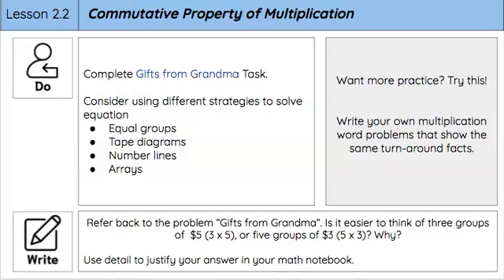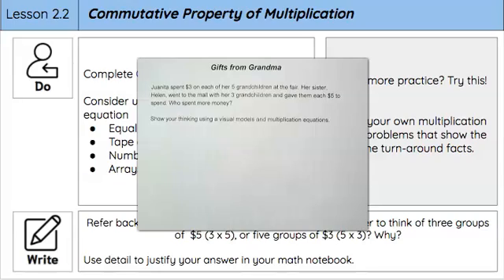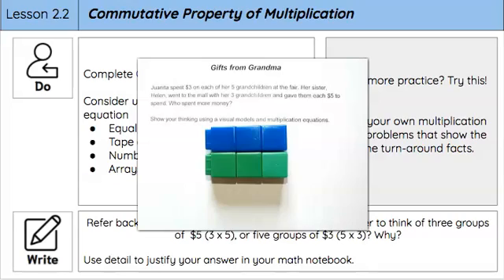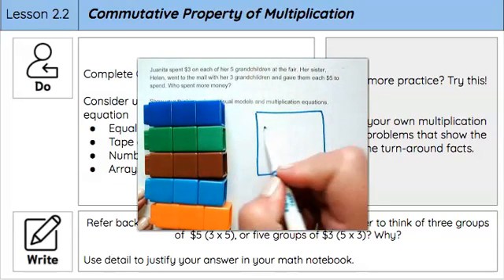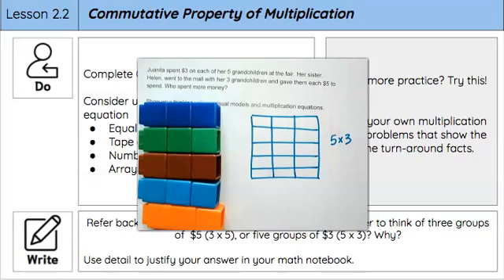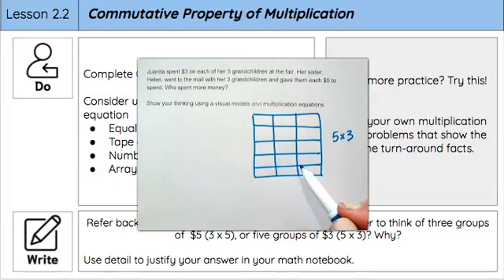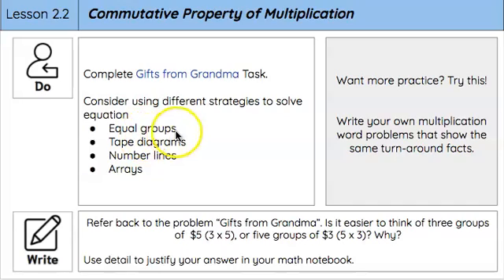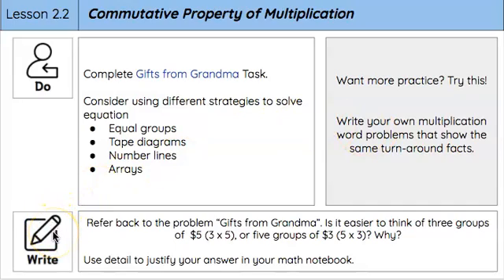3 3 LS 2 Lesson 2